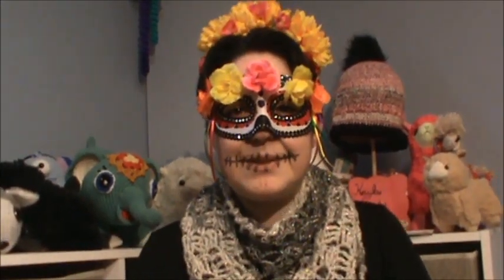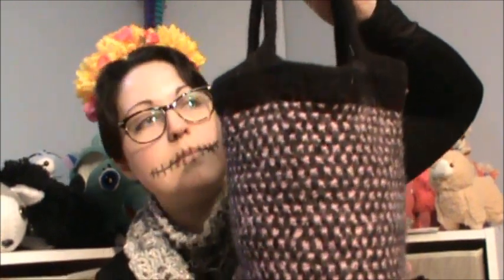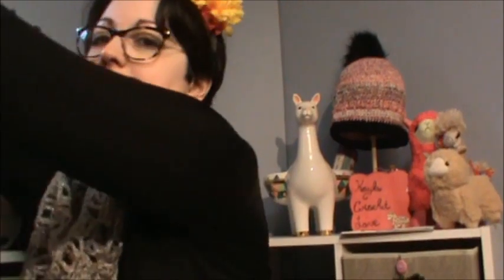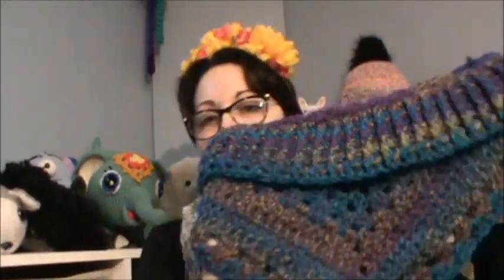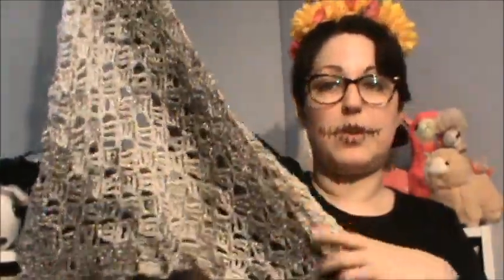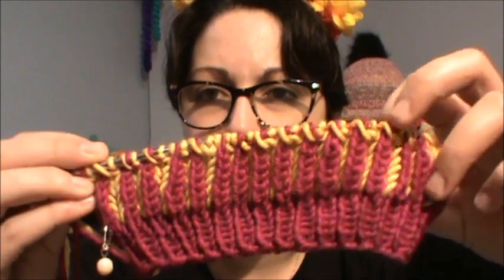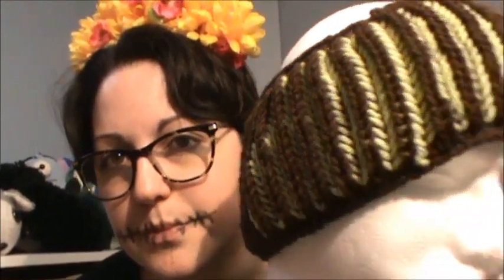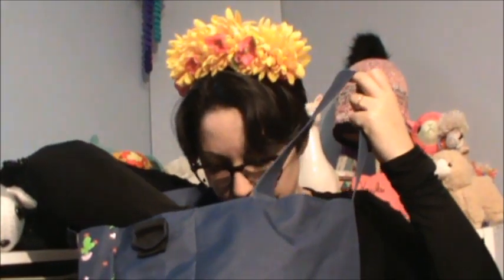Kayla Crochet Love Episode 24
Mentioned in this episode:

Ribbed Collar Bandanna Cowl by Kayla Crochet Love